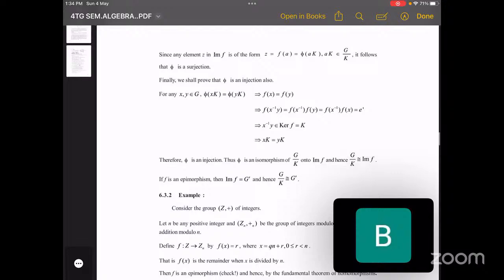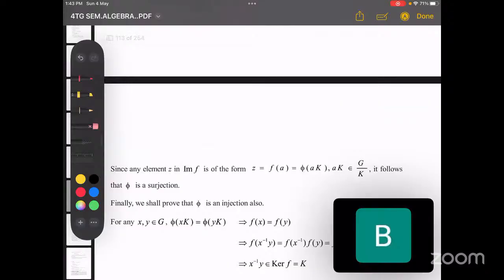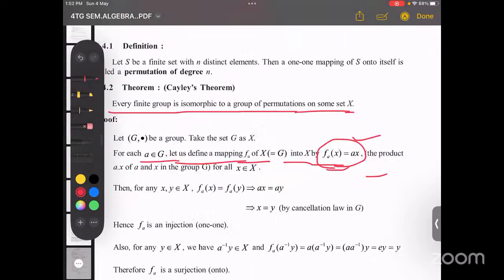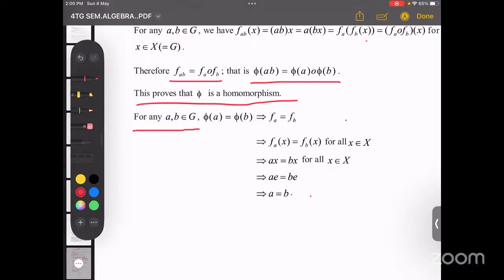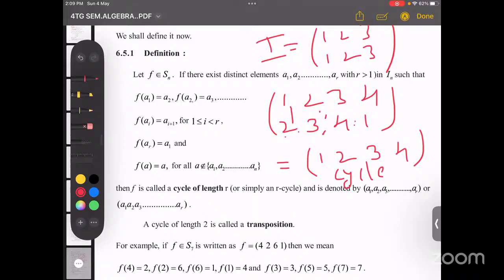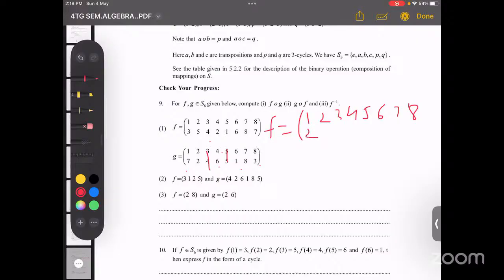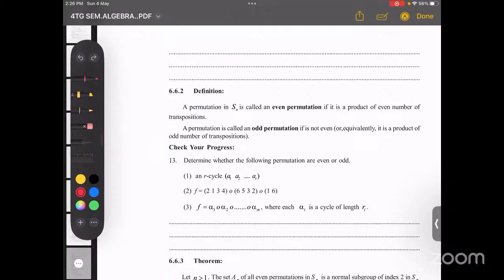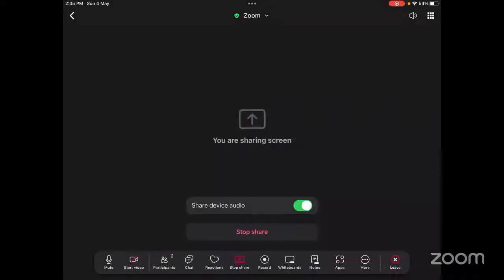UG 4th Semester Maths English Medium